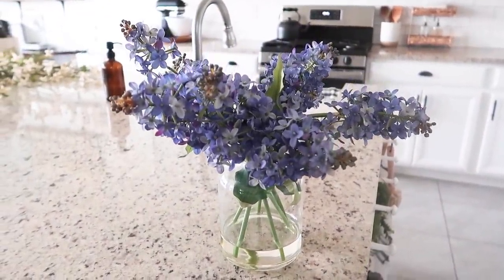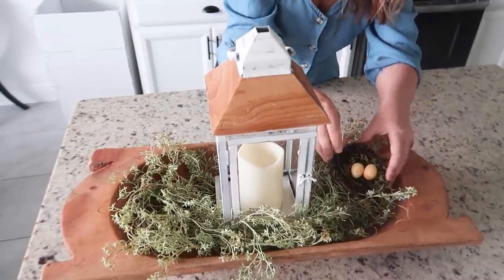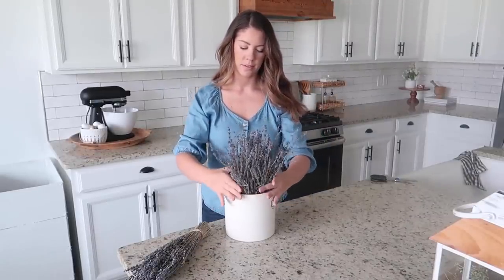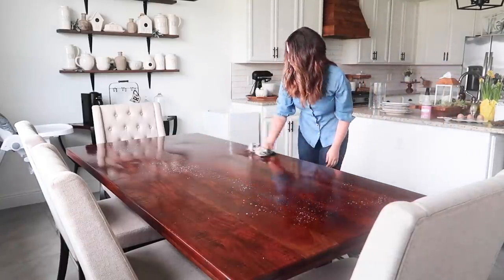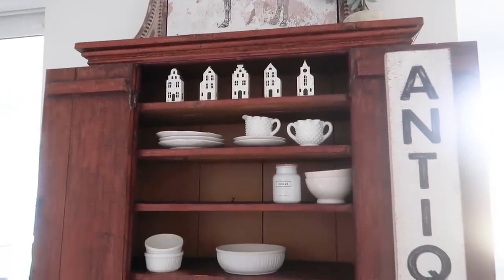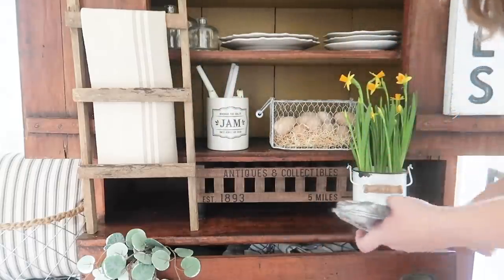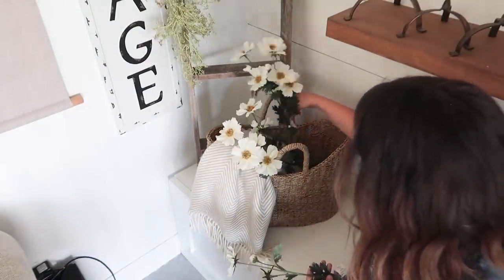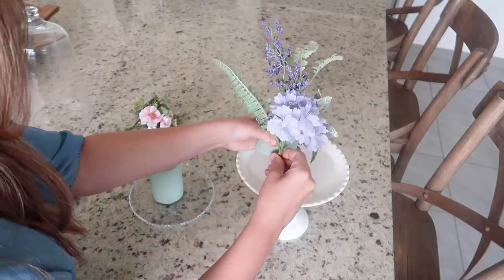SPRING DECORATE WITH ME 2021 | SPRING DECOR IDEAS 2021 | FARMHOUSE DECORATING IDEAS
Welcome to my first spring decorate with me of 2021! This video is full of farmhouse spring decorating ideas and even a DIY!

LINKS:
Living room pillows:
Door paint color
Hanging plant
Dough bowl
Set of corbels
Woven handled basket
Wooden riser
Hanging scale
Hanging wall ladder
Bistro barstools
Wood hood range
Island pendent lights
Living rooms chandelier